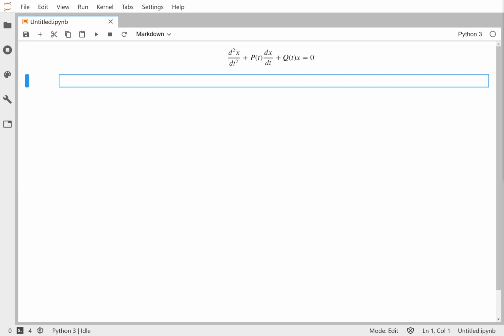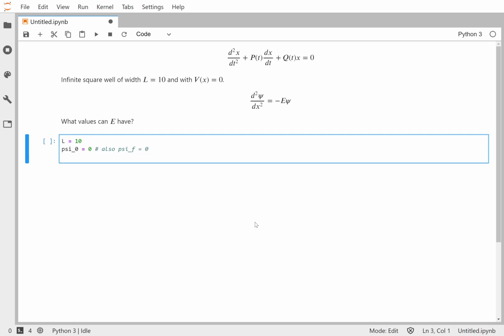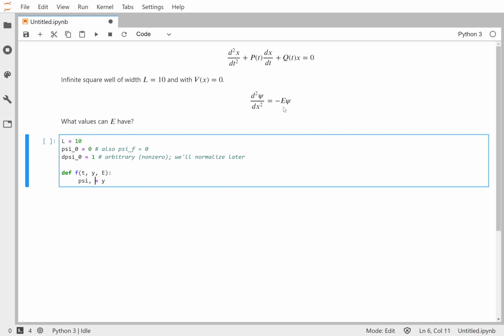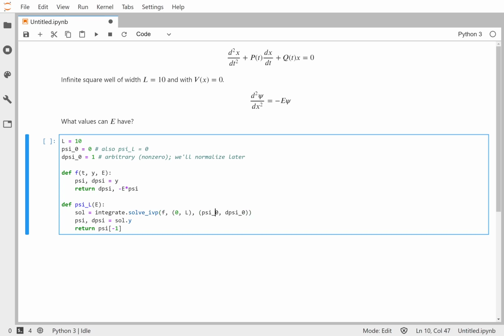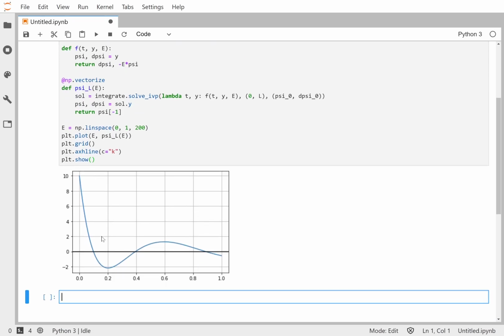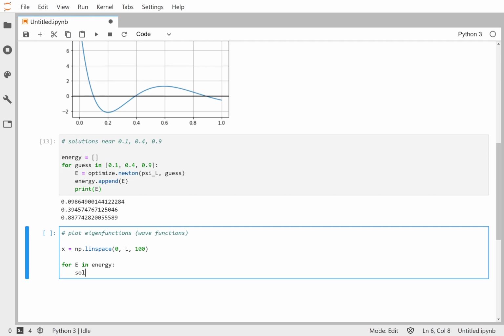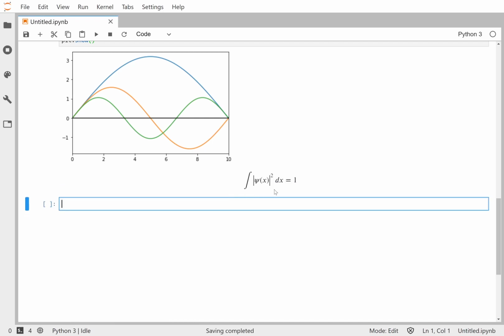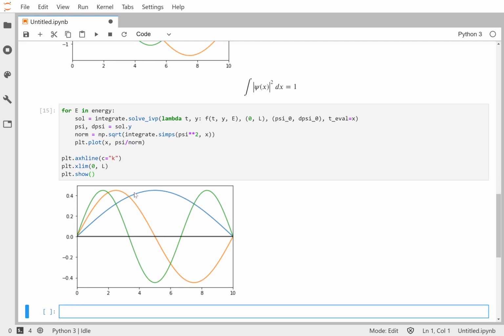ODEs With Eigenvalues